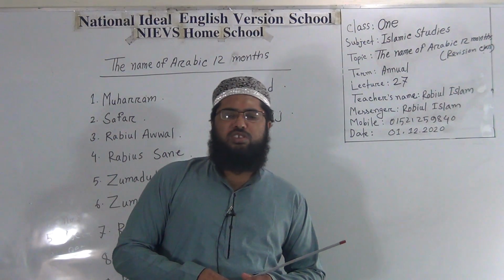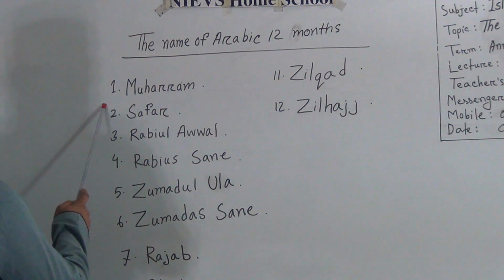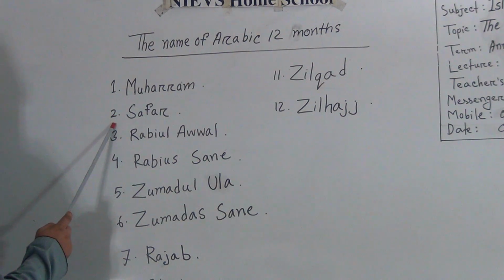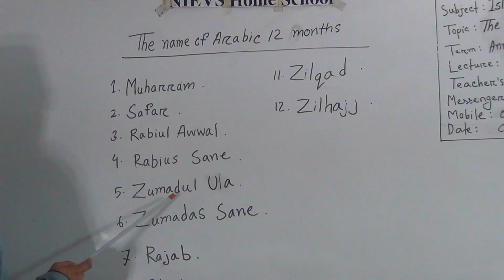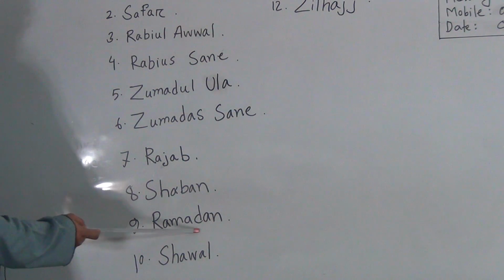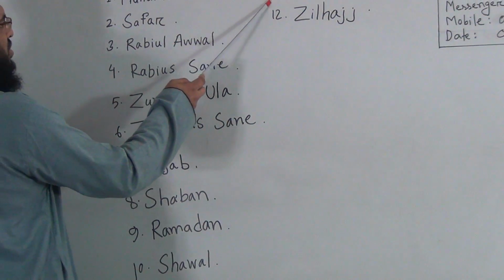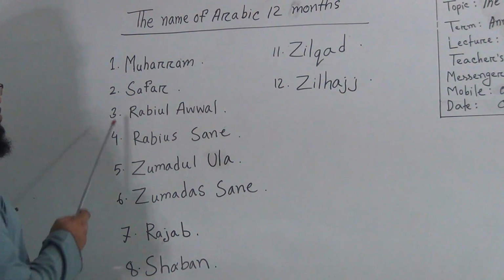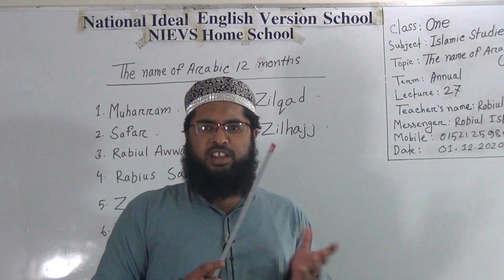Class: One, Subject: Islam (Lecture-27), Topic: The name of Arabic 12 months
Annual Term
Class: One
Subject: Islam (Lecture-27)
Topic: The name of Arabic 12 months
Teacher: Robiul Islam